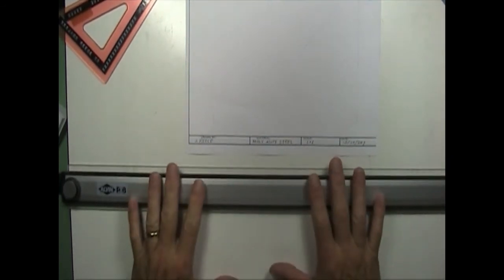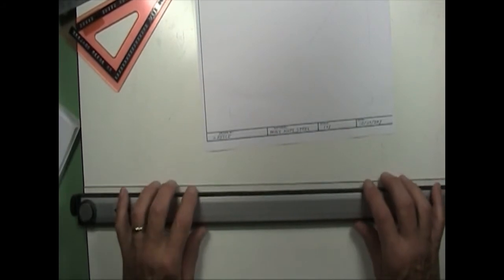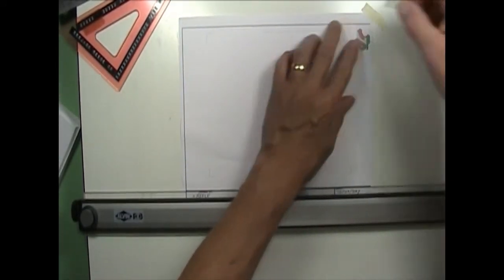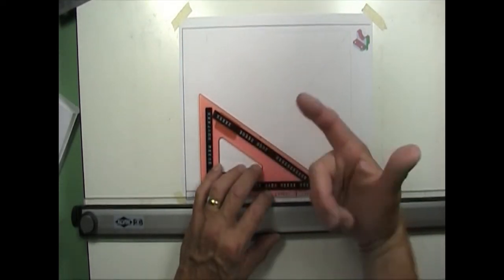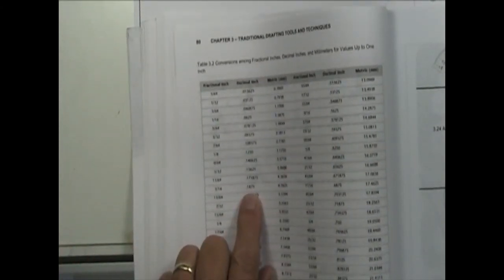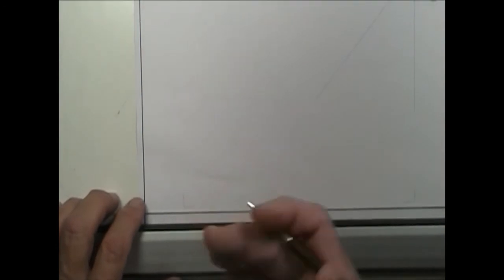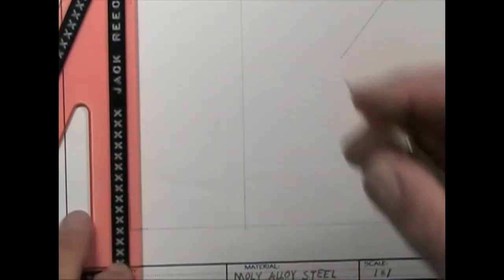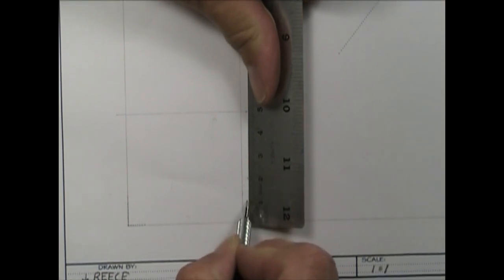2010 Traditional Drafting 3 1 Part 1